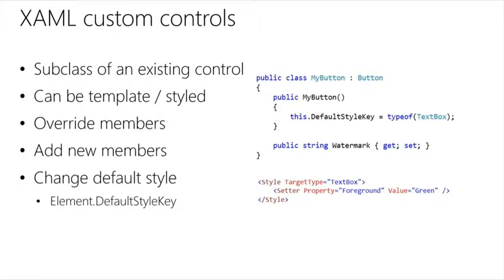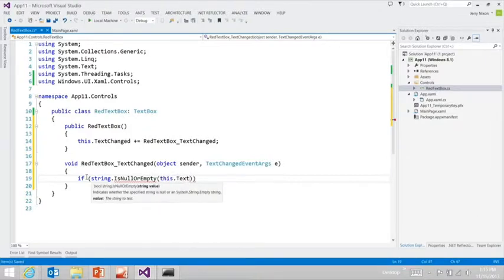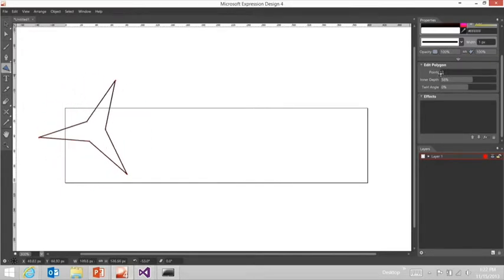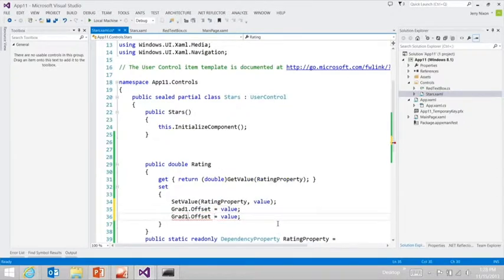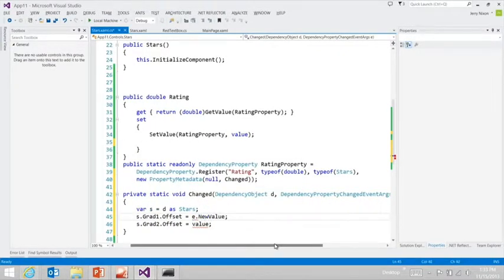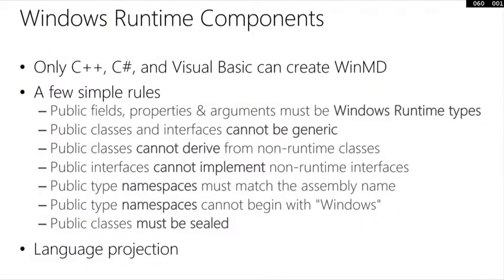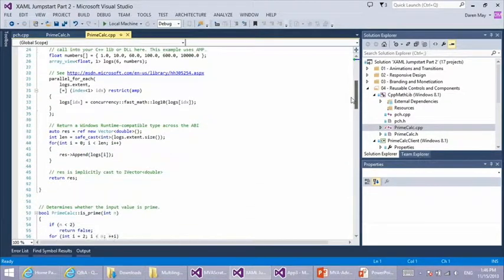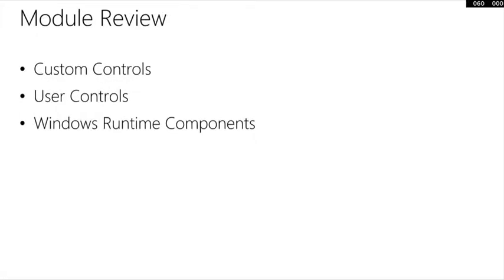Advanced Windows Store App Development using C# Refresh: (04) Reusable Controls and Components